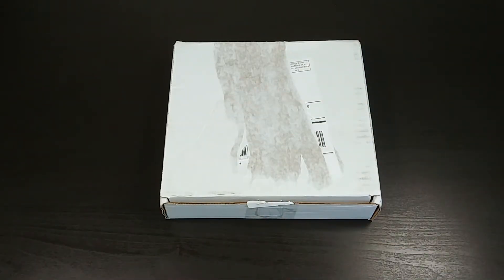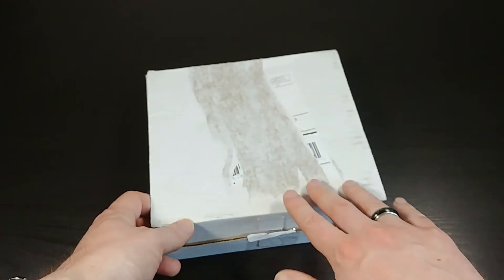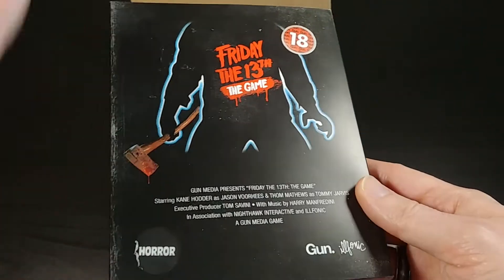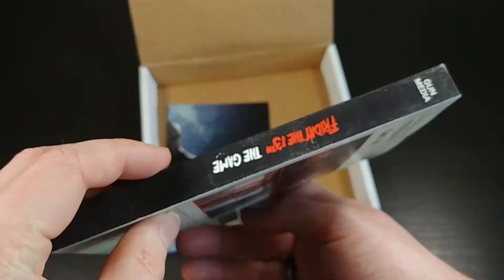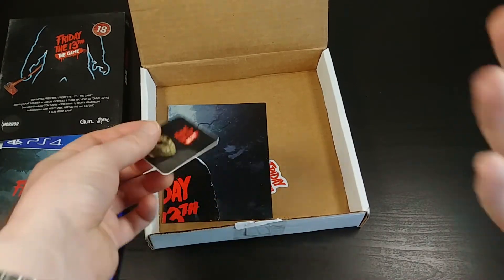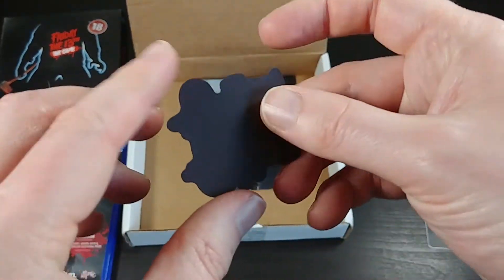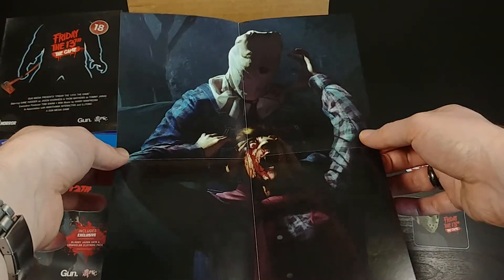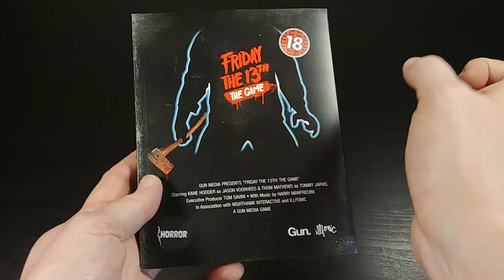Friday the 13th: The Game for PS4 Unboxing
Check out this cool unboxing...I'll show you everything you need to see! If you're interested, you can purchase this item from Amazon